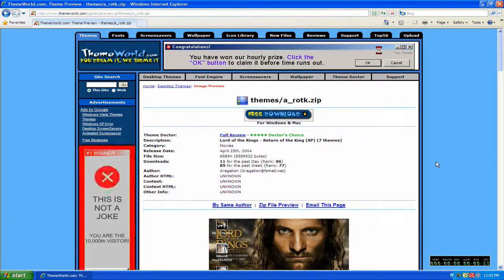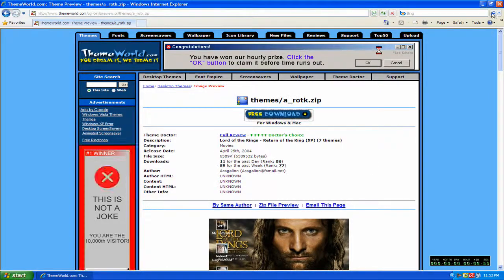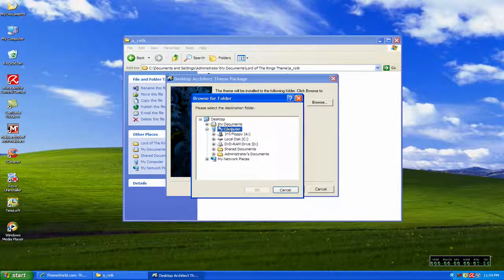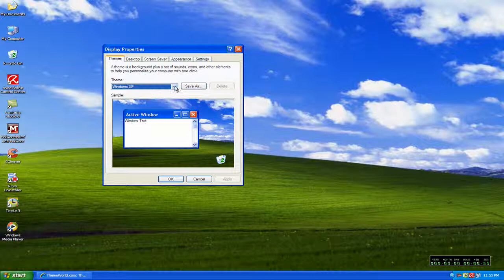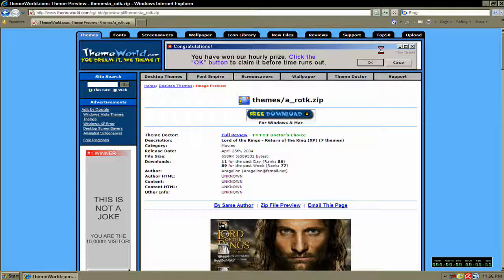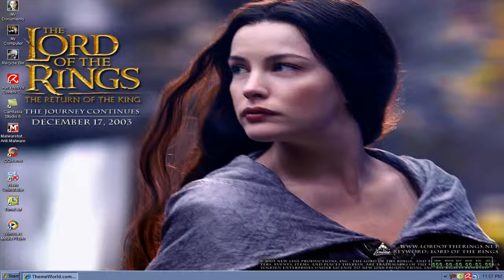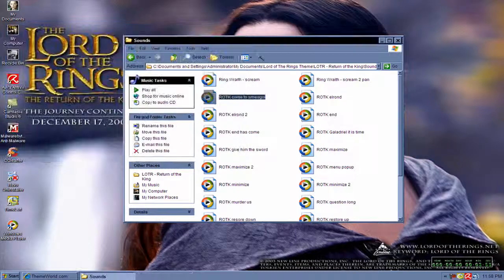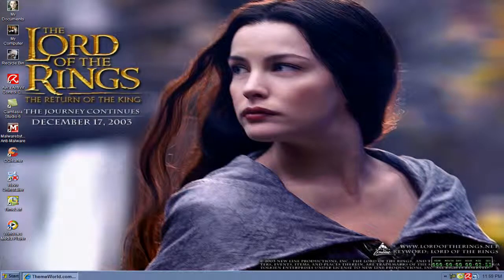Desktop Theme Preview: Lord Of The Rings